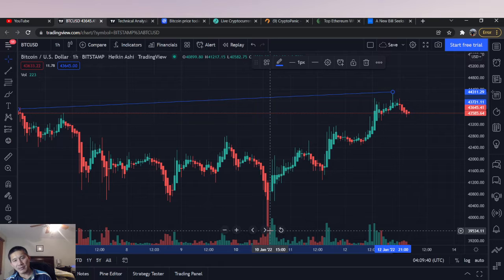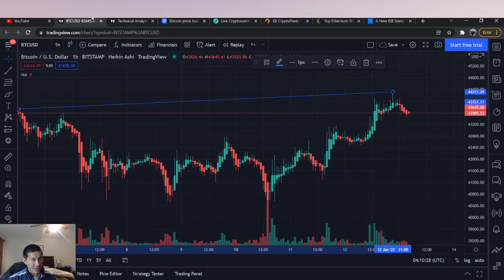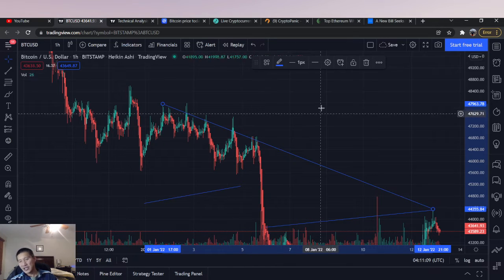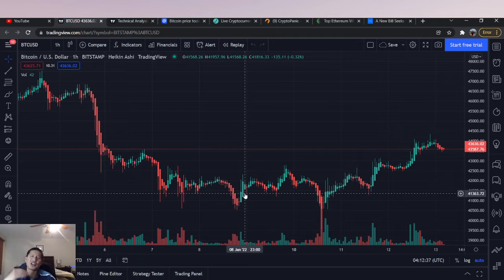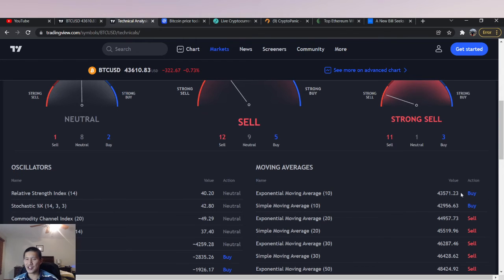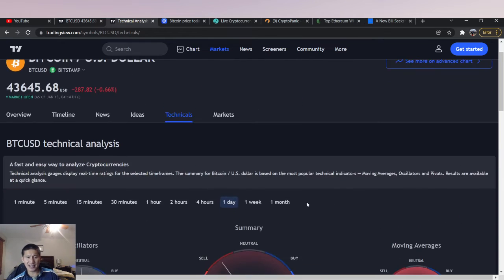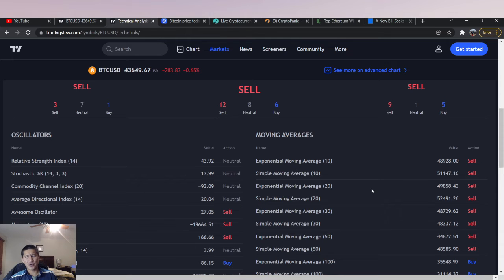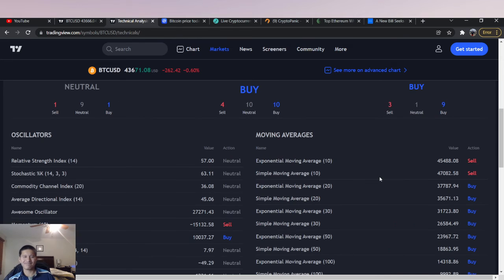Bitcoin making Bullish Reversal? CPI did not scare. TA, FA, Chart analysis for Jan 12th, 2022.